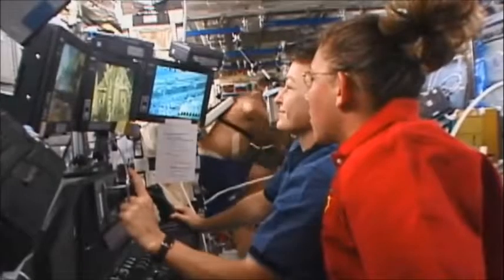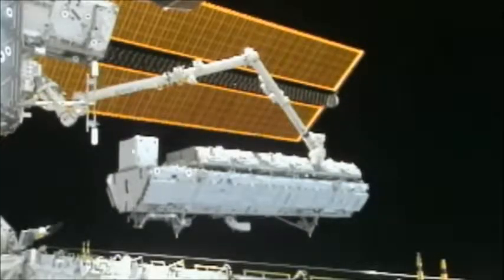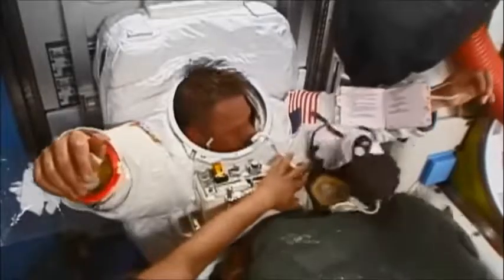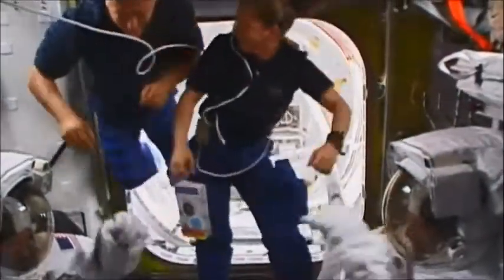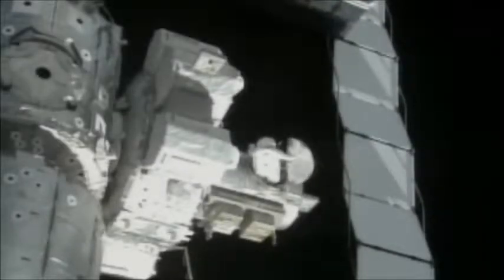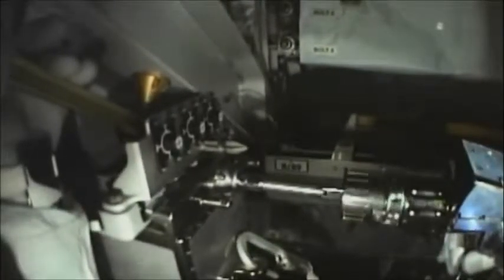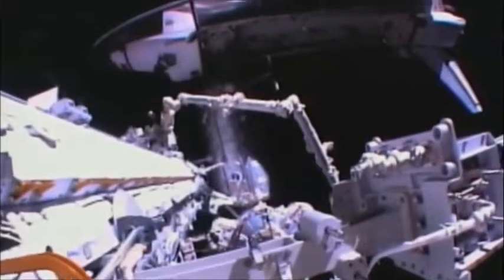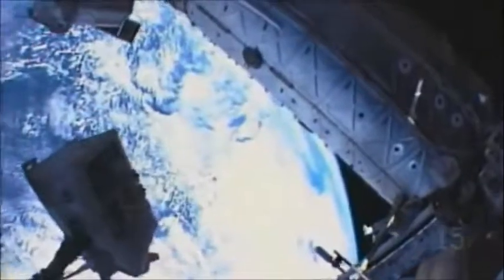国際宇宙ステーション ま真空！驚異の船外作業 真空とは？スペースシャトル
真空とは・・・真空は実用的には次の二つに大別されます。
絶対真空：物質・圧力が 0 の仮想的状態（全くなにも無い状態）
 負圧：標準大気圧より圧力が低い状態。JIS によって圧力の
段階ごとに区分されている。
絶対真空とは空間中に分子が一つも無い状態を示しますが
地球の表面上の圧力（1気圧）は100 kPa時に1 cm3中の
気体分子は0 ℃時で2.69×1019個も存在します。
人工に作り出せる真空状態は10-11 Pa程度が限界で、この
圧力下でも1 cm3に数千個の気体分子が存在することになります。外宇宙と呼ばれる銀河と銀河の間でも気体分子は存在すると
されています。 負圧は、しばしば俗に「真空度が良い」
「真空度が悪い」「真空度が駄目」などという使い方をされる。
真空度とは圧力でも表されるがその場合は言葉のイメージと
表現が逆になるので注意が必要（例：真空度が良い＝圧力が
低い）。真空ポンプを用いて真空を得ることができる。
真空度の単位は Torr（トル）が用いられてきたが、SI単位系への
統一に伴い、Pa（パスカル）に移行しつつある
atm=1.01325×105 Pa=760 Torrである